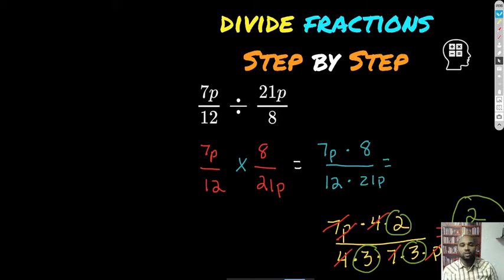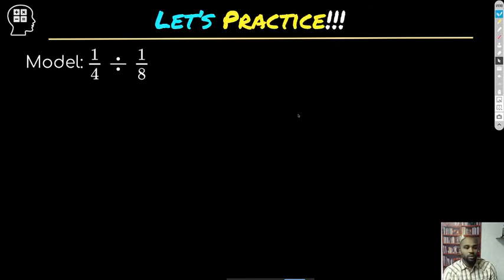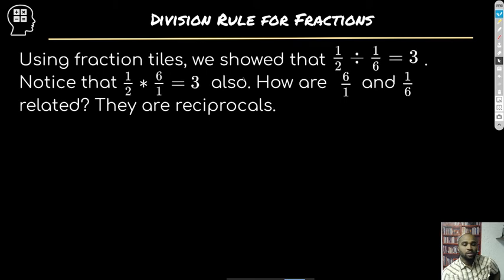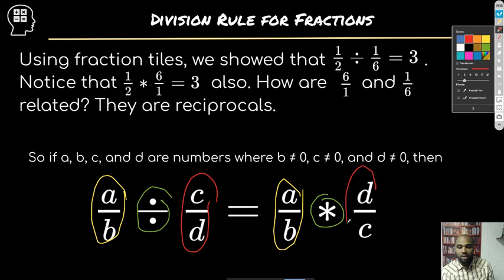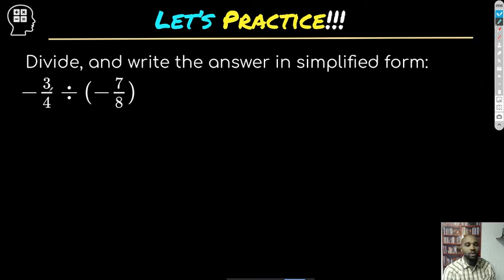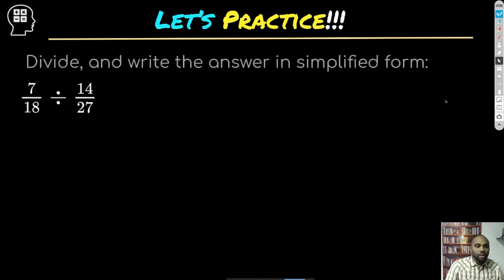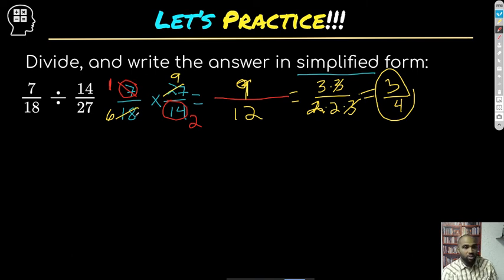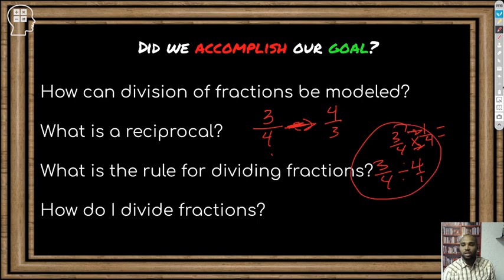Divide fractions STEP by STEP| Pre Algebra | The Algebra Guy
How can the division of fractions be modeled?

What is a reciprocal?

What is the rule for dividing fractions?

How do I divide fractions?